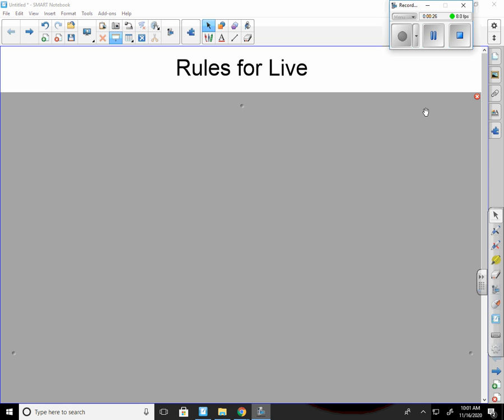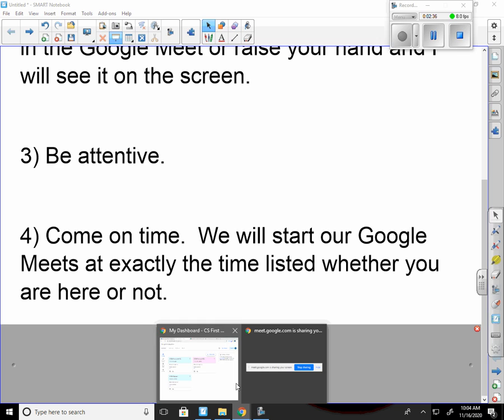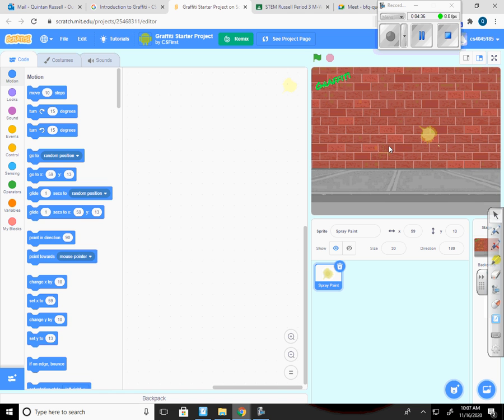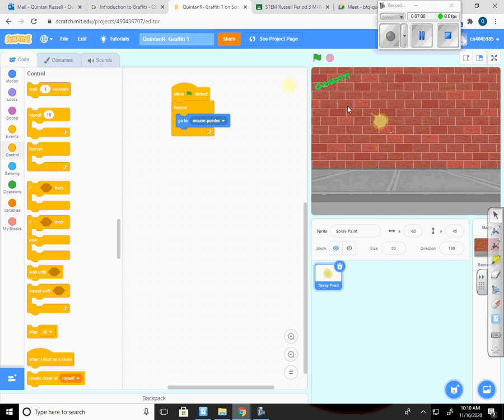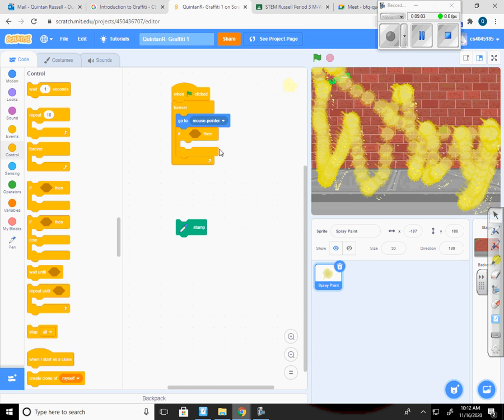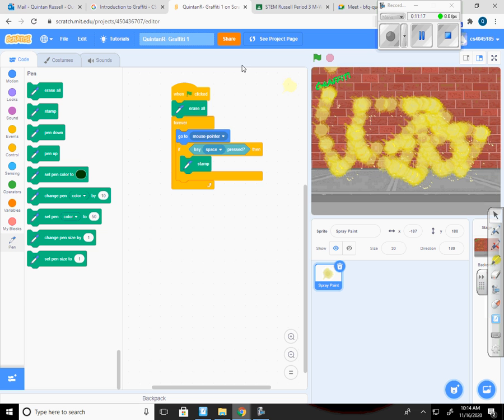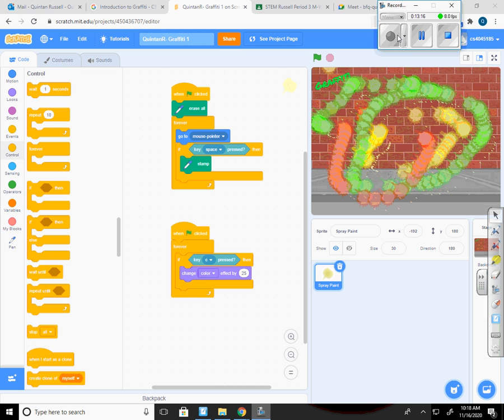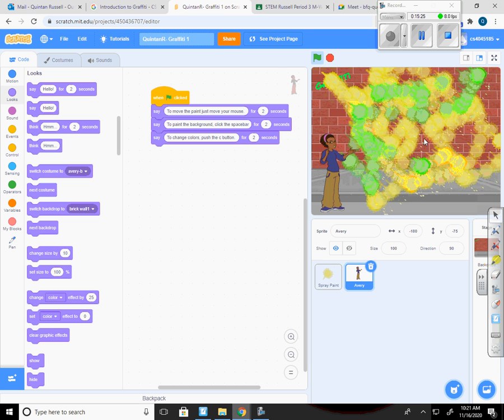Graffiti Day 1